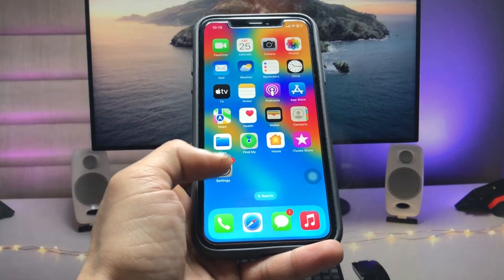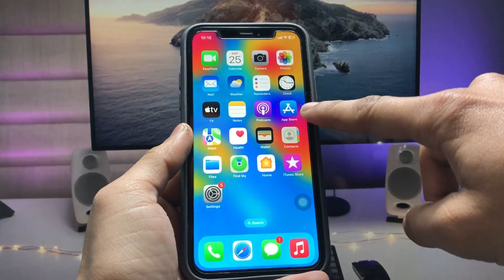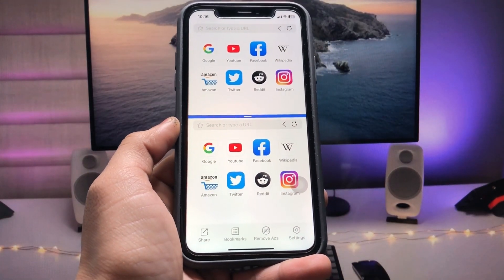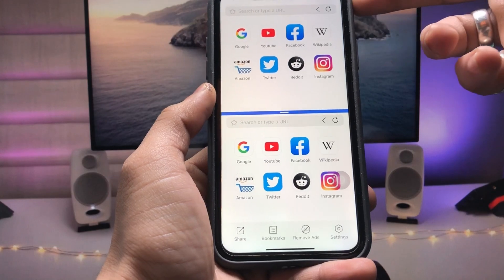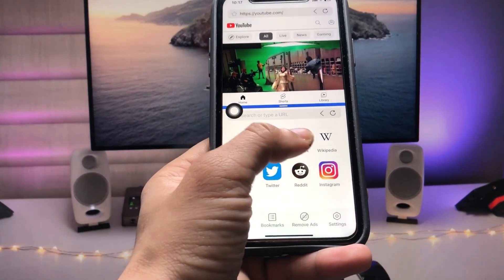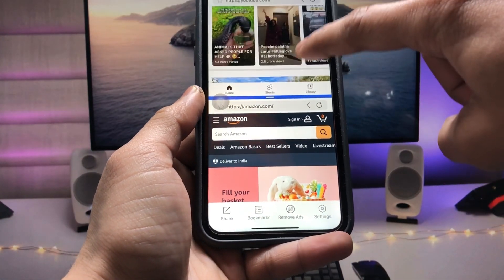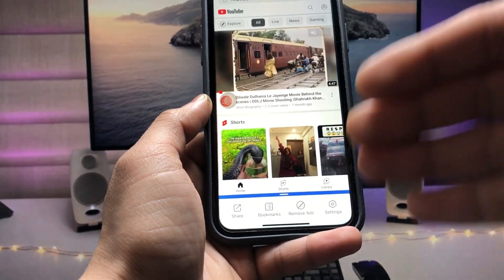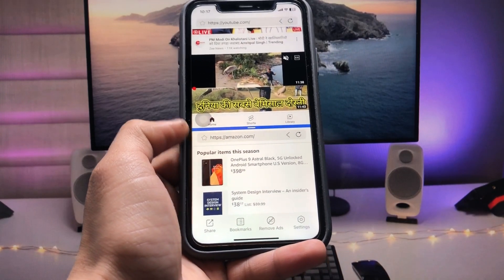How to Enable New Split Screen Feature on Any iPhone (iOS16)